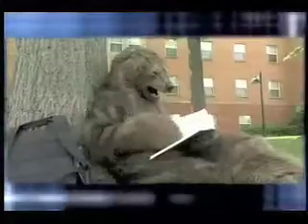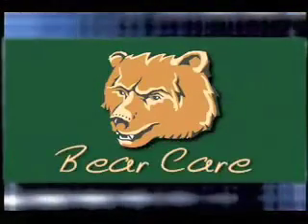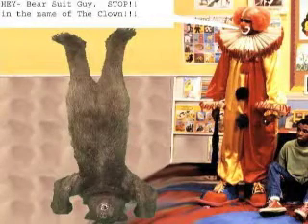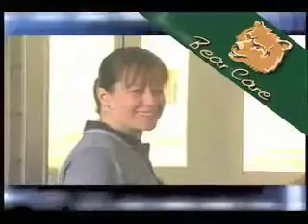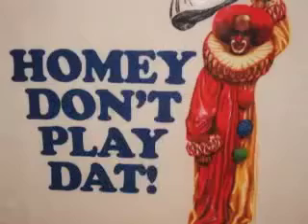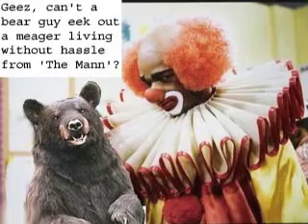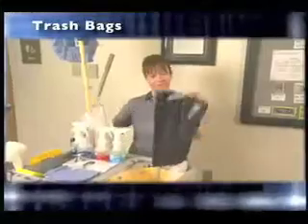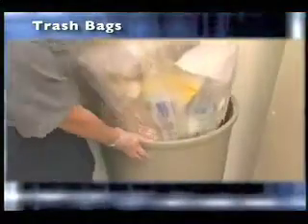Bear Care comic training video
Bear suits supplied and performed by AnimatronicBear.com